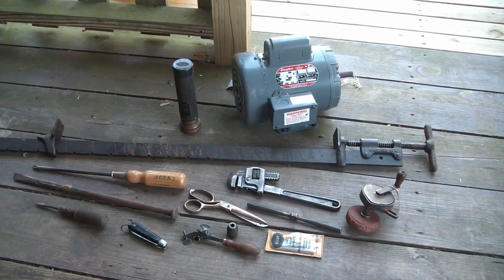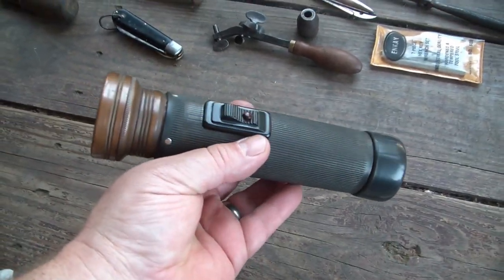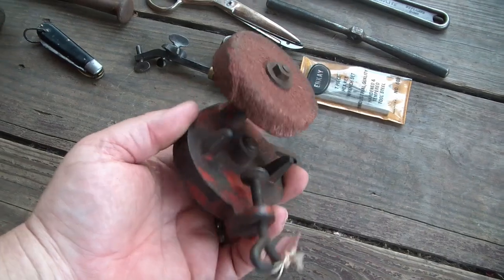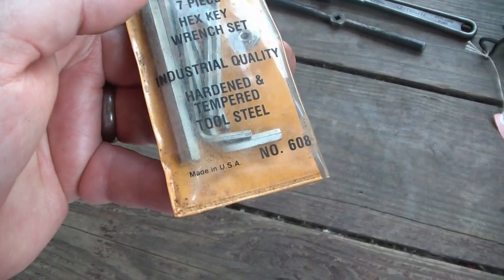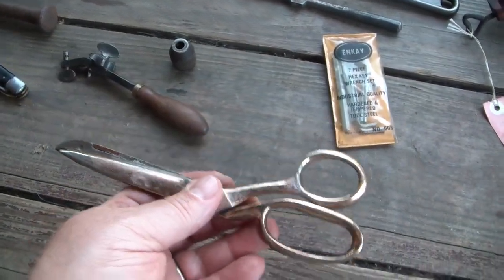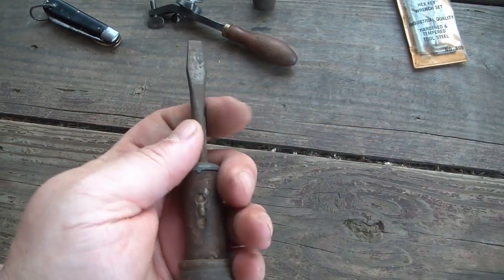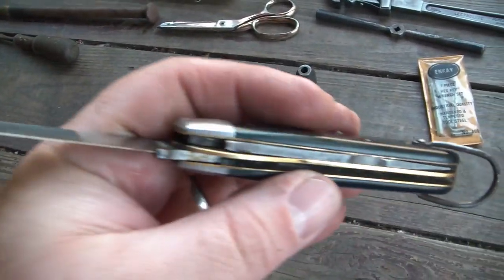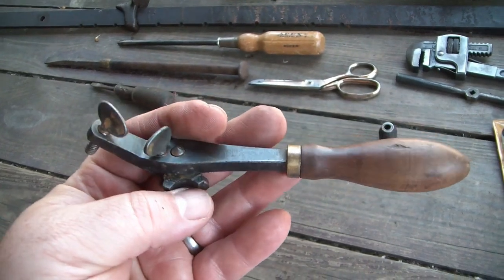Kidron Flea Market Tool Haul #1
A quick run to the Saturday morning flea market in Kidron Ohio netted me a pile of goodies and an empty wallet.  NOTE:  The patent at the end is EARLY!  Look at the number!